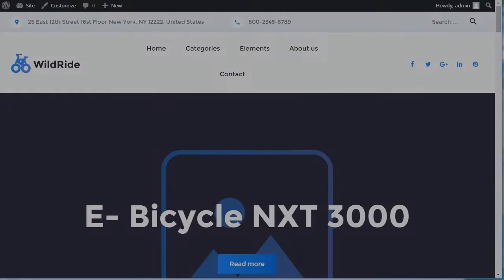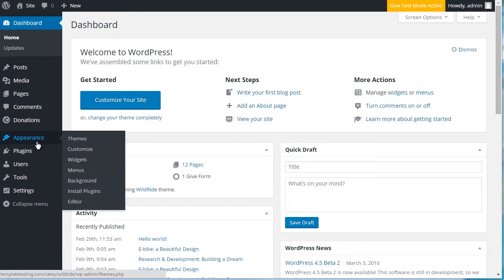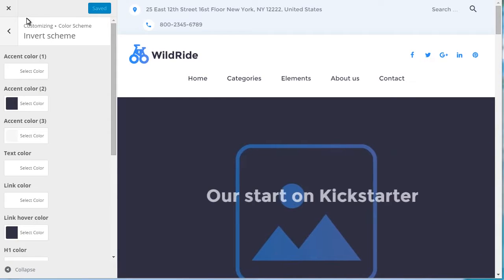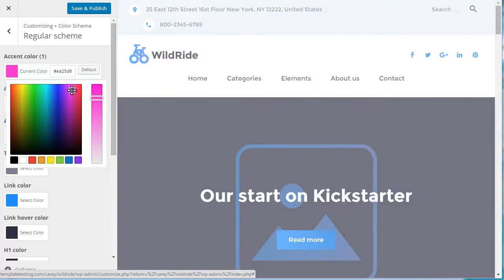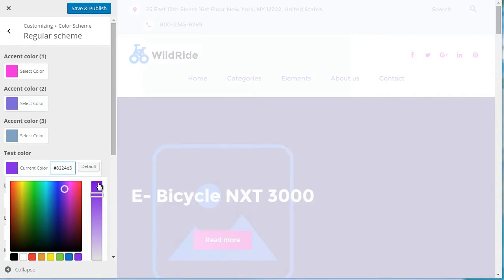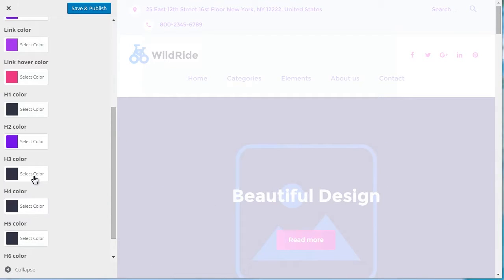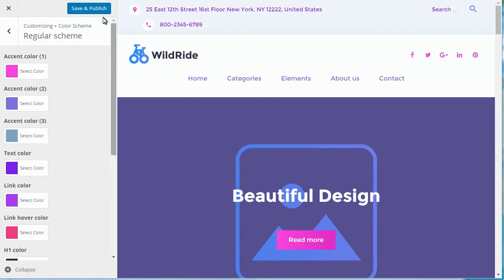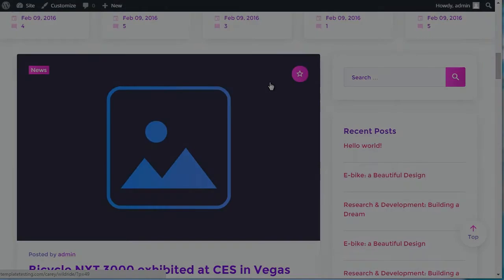WordPress Blogging Themes. How To Change Site Color Scheme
This tutorial is going to show you how to change site Color Scheme in your WordPress Blogging theme.